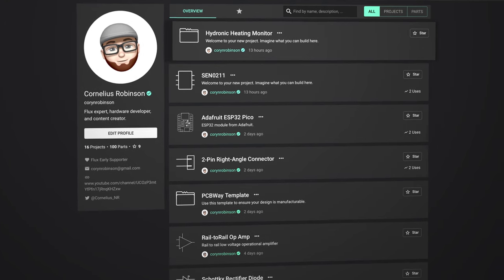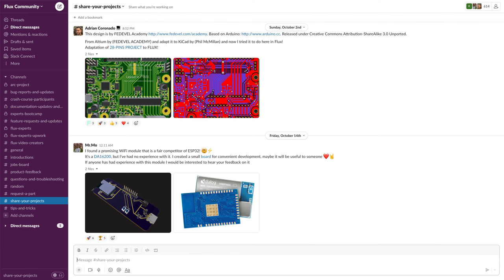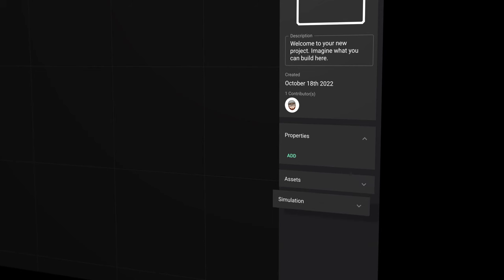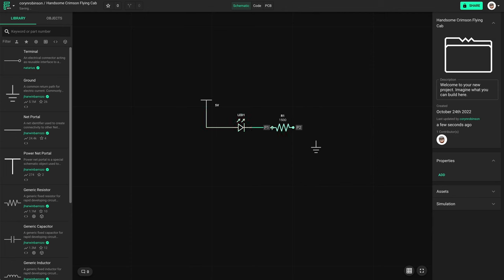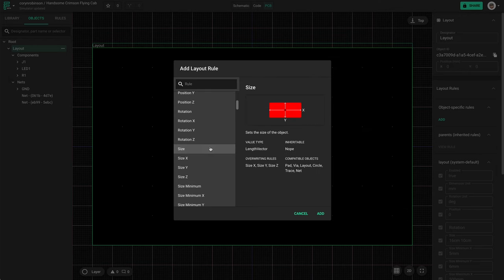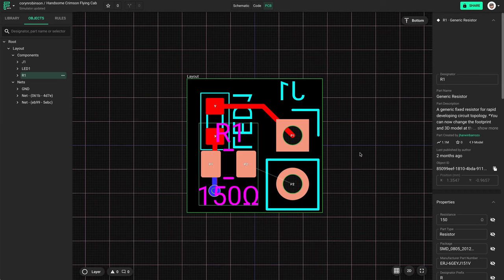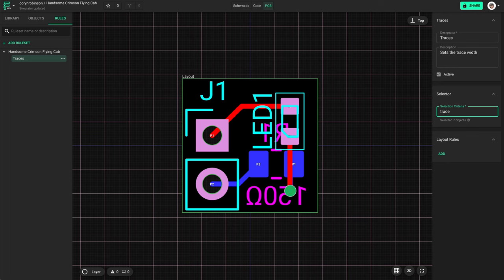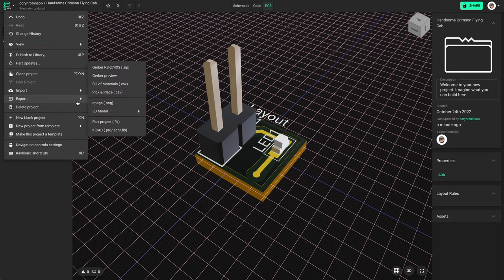Getting Started in Flux, a Modern PCB Design Tool!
So you signed up for Flux. Now what? In this video, I highlight the important things you need to know about the user-friendly interface to help you get started quickly. Sure, you could fumble your way through it, but why not let me fumble for you... I mean set you up for success! Seriously though, if Flux has been confusing or frustrating, watch this video. I got you.

What are you waiting for? Sign up at flux.ai already. It's free!